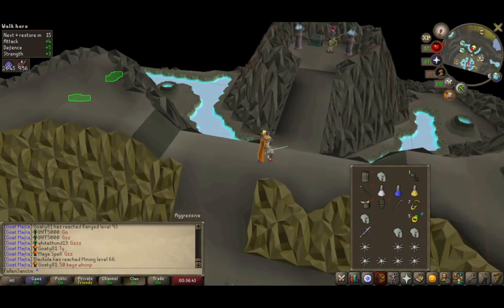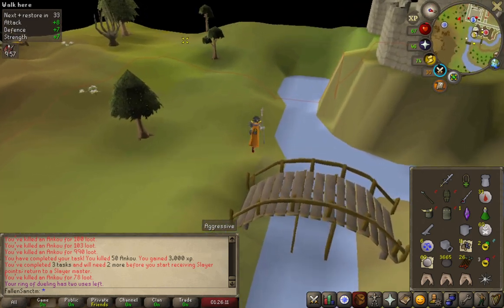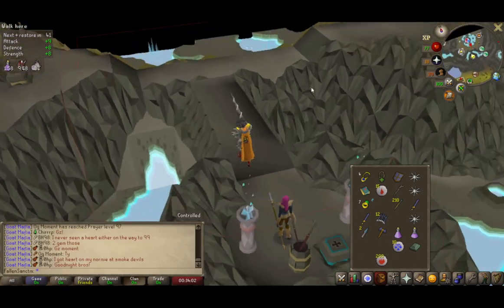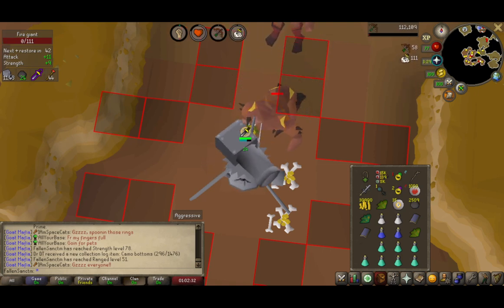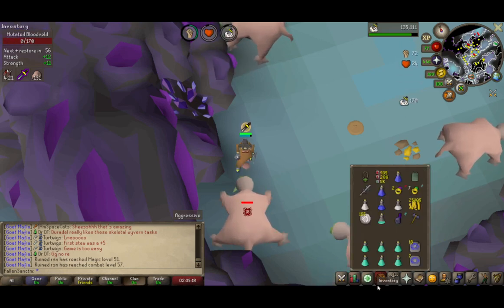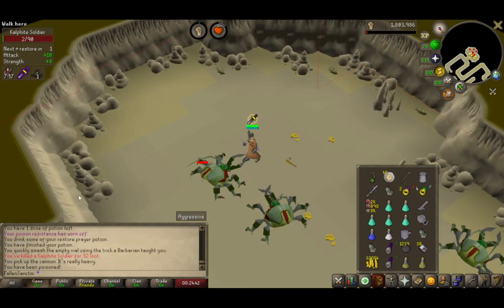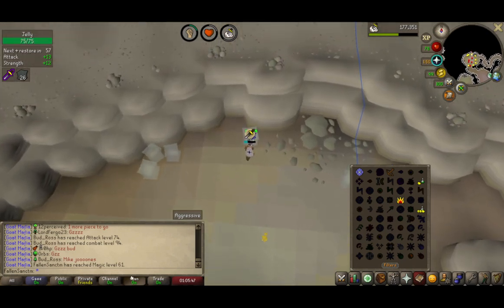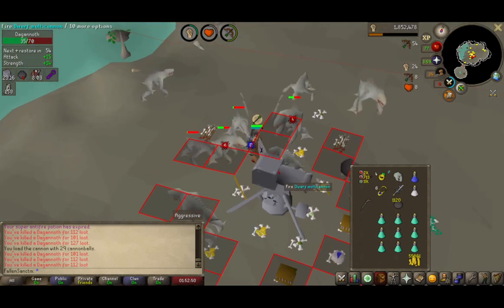OSRSP TFS S3E1 The Slayer Grind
The Long Awaited Arrival of Season 3 of the Progression series
This season will be uber long compared to other seasons and were starting off with the beautiful slayer grind from the slayer competition